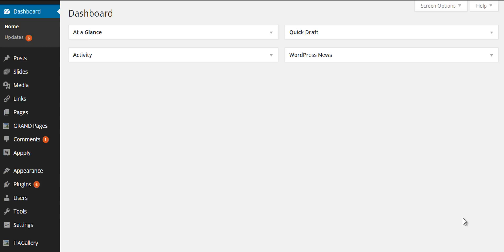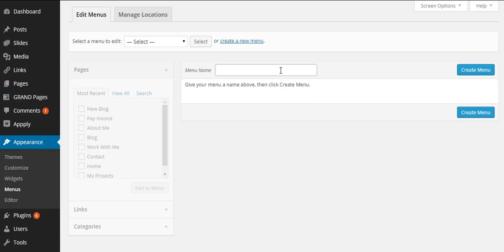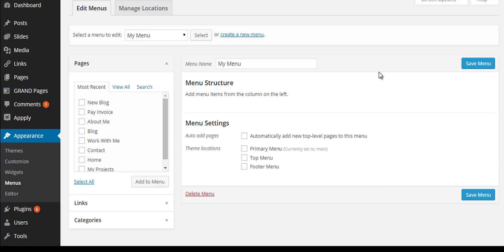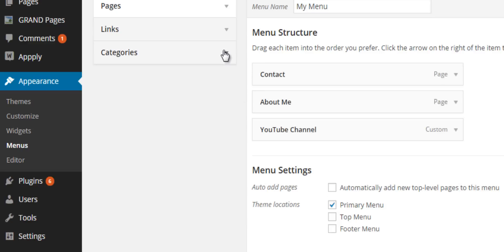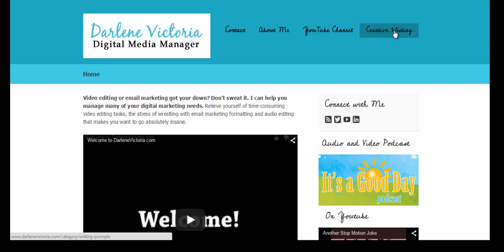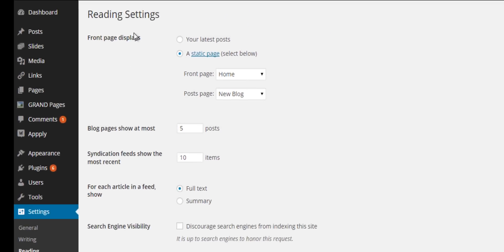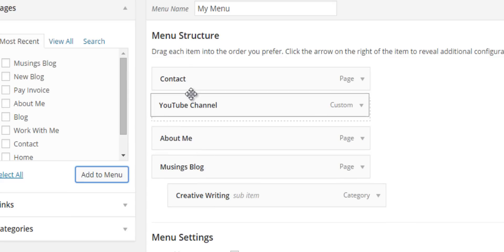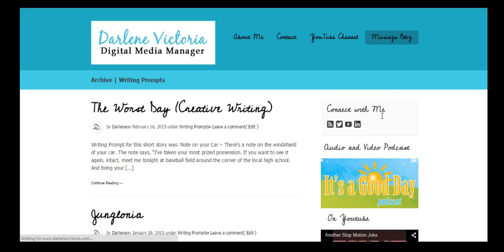Customizing Your Wordpress Navigation Menu & Displaying Blog Posts to a Specific Page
This is an updated video using Wordpress 4.1, showing how to create a custom navigation menu that links to categories, external web pages and internal pages, as well as, display posts to a specific page. Leave questions in the comments below. Hope you find this helpful!